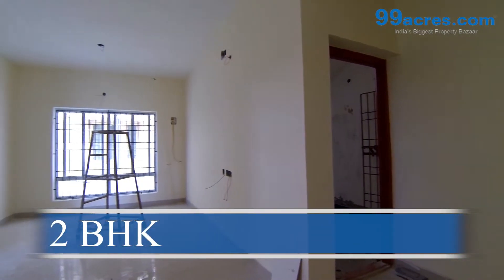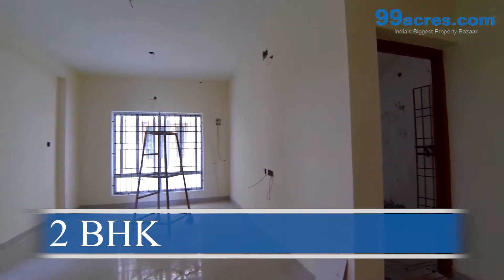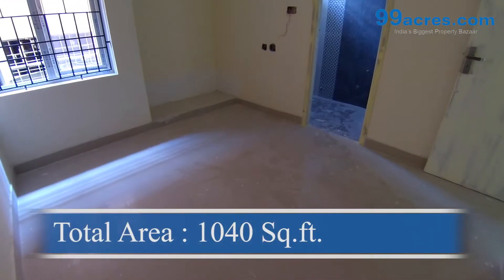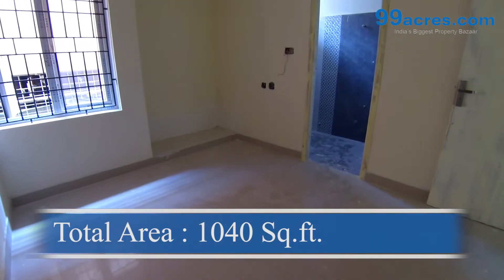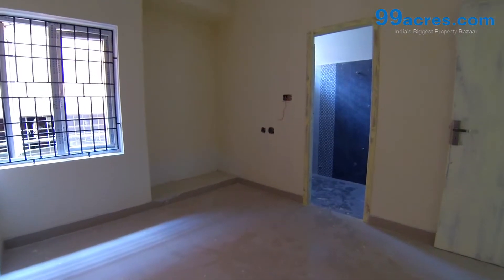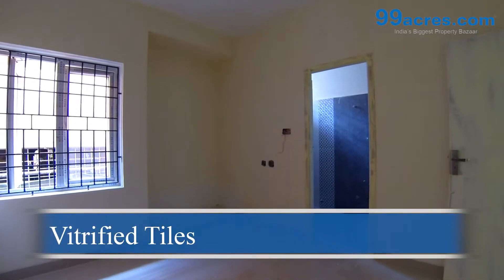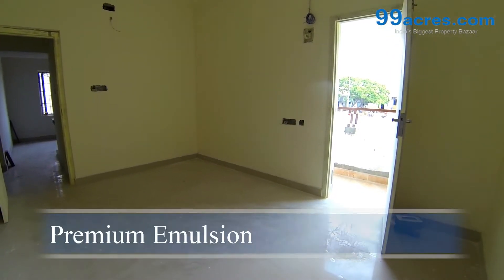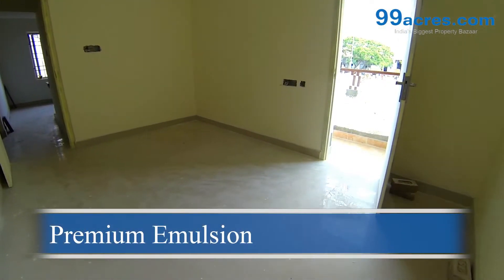2 BHK Flat - SSB - Sai Sakthivel - PD8934707